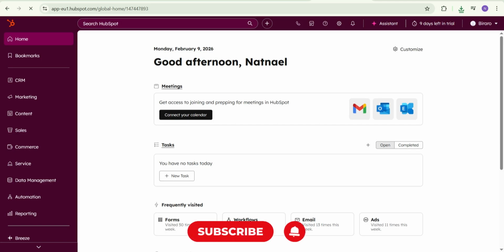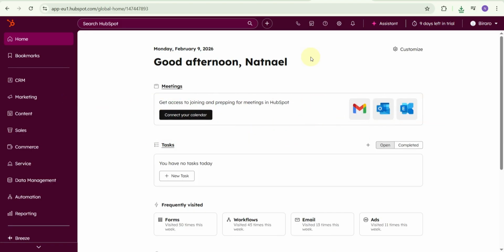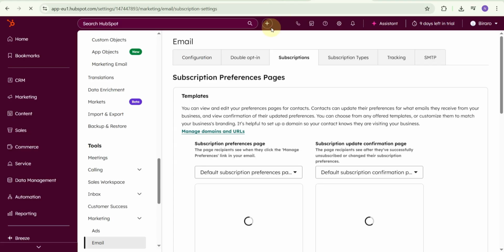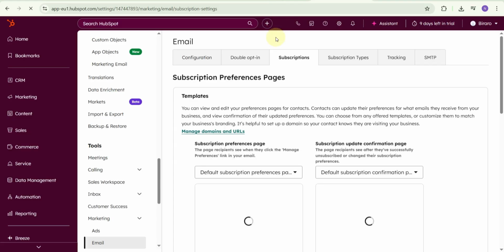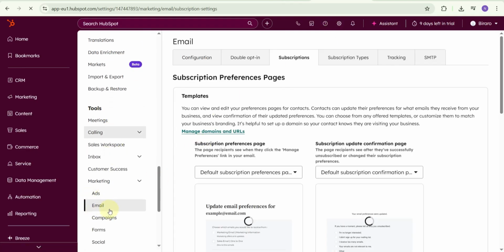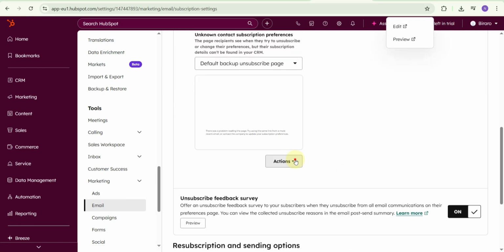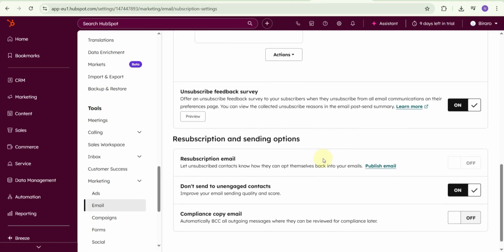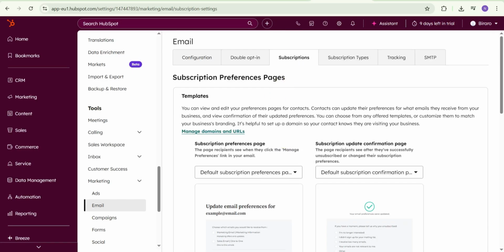How To Customize Email Subscription Pages Using Hubspot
In this video, you’ll learn how to customize email subscription pages using HubSpot step by step. Customizing subscription pages lets you control the design, content, and options your contacts see, helping you improve engagement, manage preferences, and stay compliant with email regulations. This tutorial is perfect for HubSpot users who want better email marketing management.